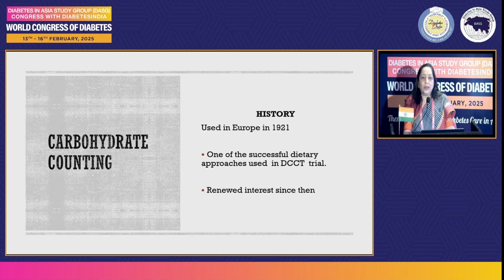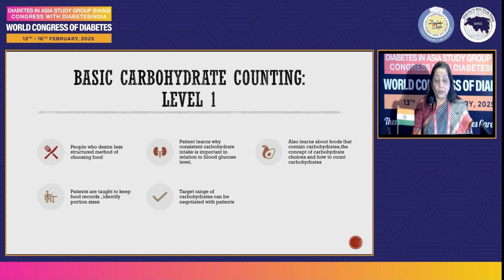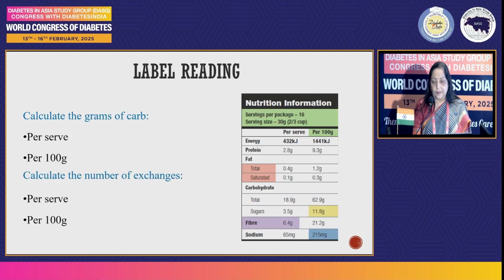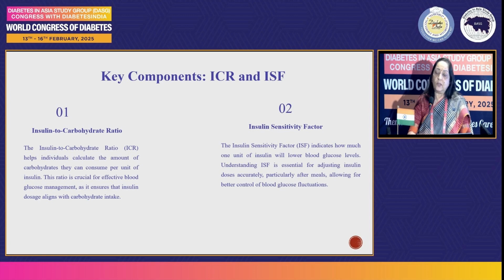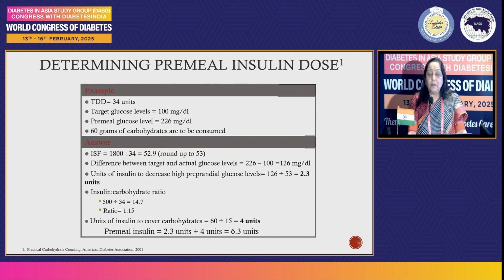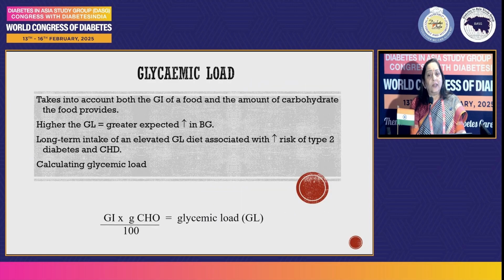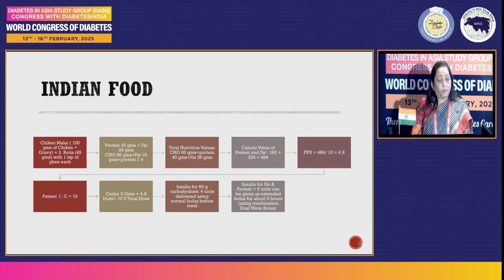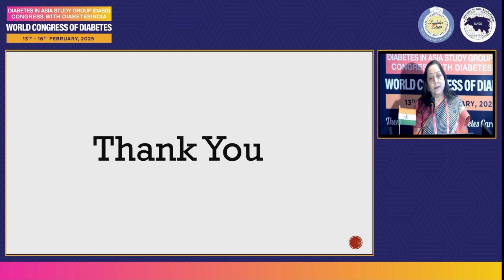World Congress of Diabetes 2025 | Dr. Smita Shah | Day 2 | Sadikot Hall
About Rx Events:
Rx Events is an emerging best-in-class event management consultancy specializing in: